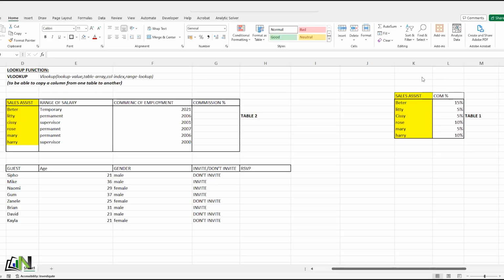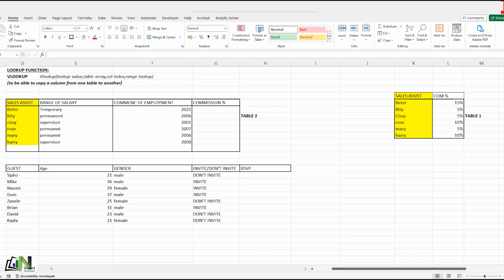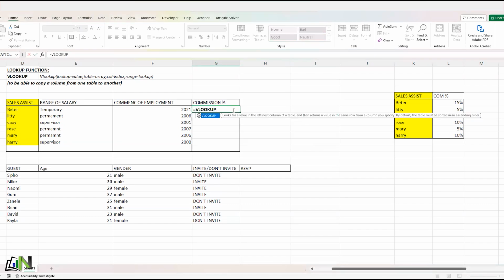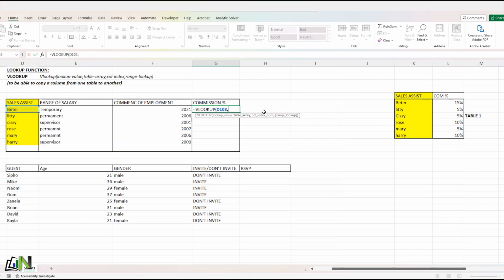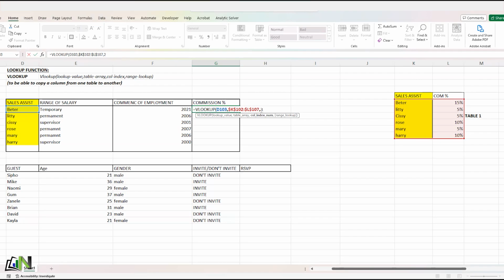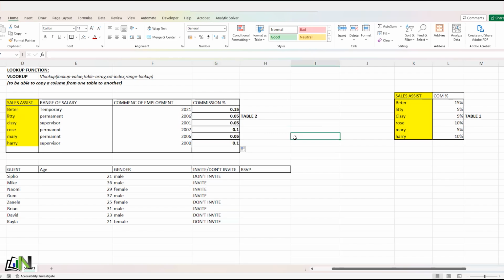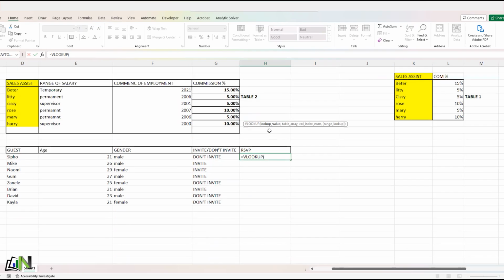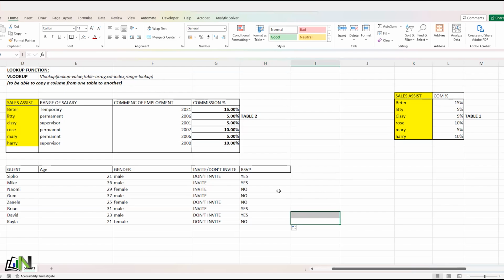VLOOKUP FUNCTION simplified in 8 minutes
Lookup functions has been simplified just in 8 minutes with the main focus on VLOOKUP function.

This video covers a step-by-step example on how to master VLOOKUP function and assists in organizing data on your spreadsheet.